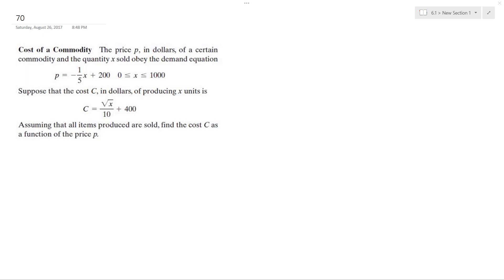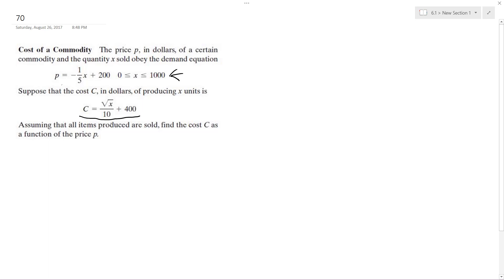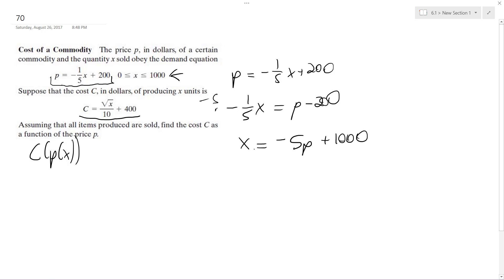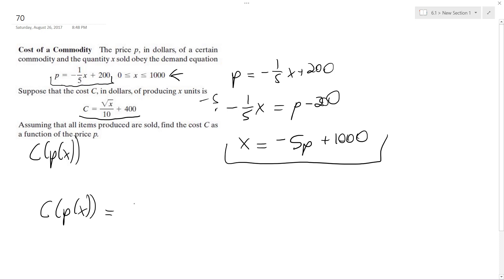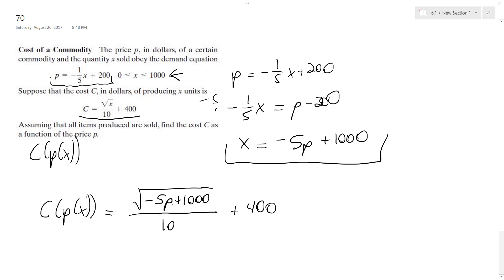Cost of a Commodity The price p, in dollars, of a certain commodity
Cost of a Commodity The price p, in dollars, of a certain commodity and the quantity xsold obey the demand equation p = -1/5 * x + 200